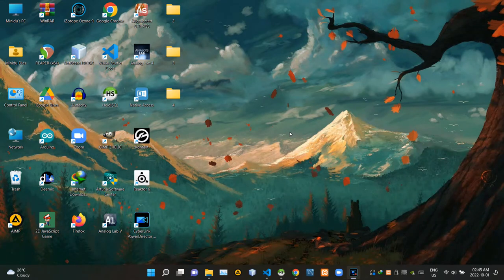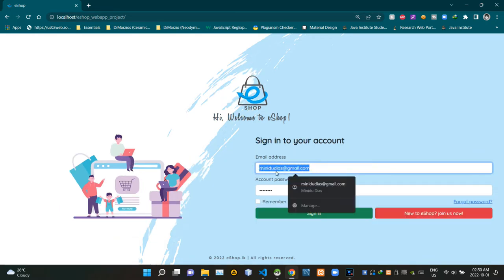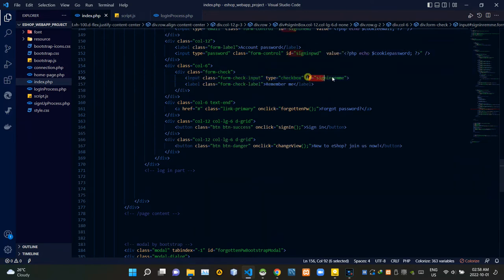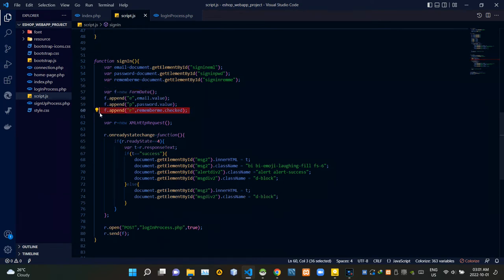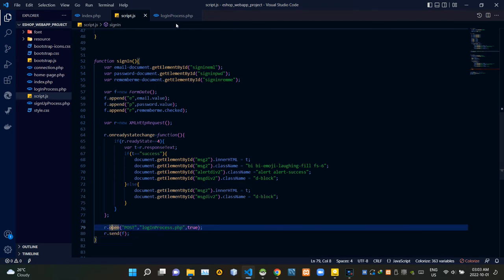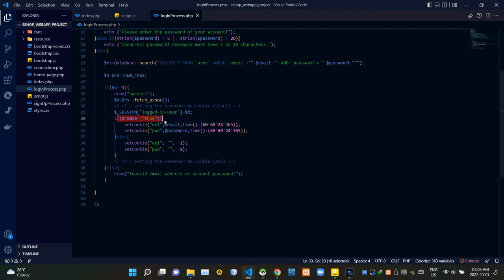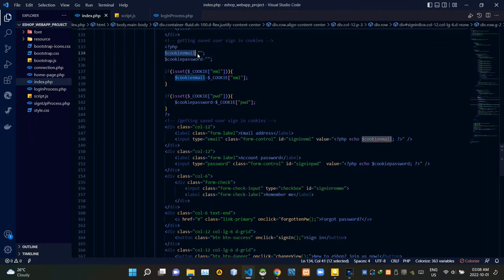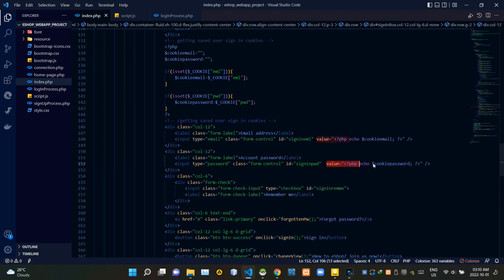Developing a "Remember me" add-on for sign in process - eShop Web Application - Web Programming 1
Project Name : Developing a "Remember me" add-on for sign in process
Subject : Web Programming 1
Full Name : Dodampe Gamage Minidu Dias
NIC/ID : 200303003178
Batch : 2021/2022/CO/SE/Intake18 (SPIDER CRAB)

Video Title : Developing a "Remember me" add-on for sign in process - eShop Web Application - Web Programming 1